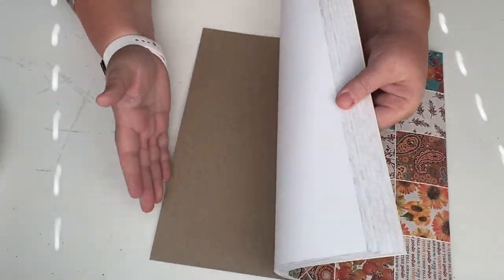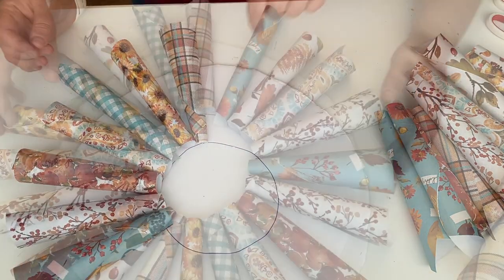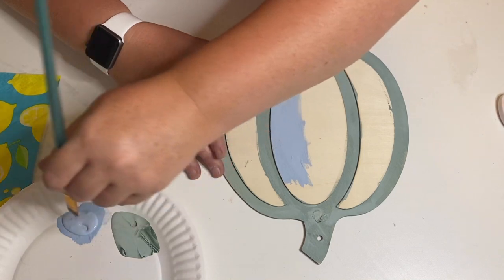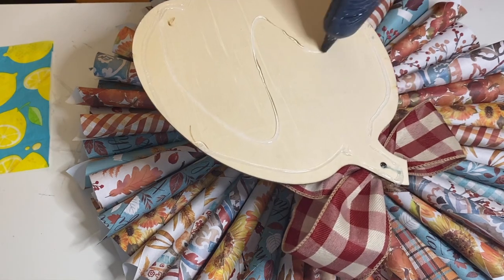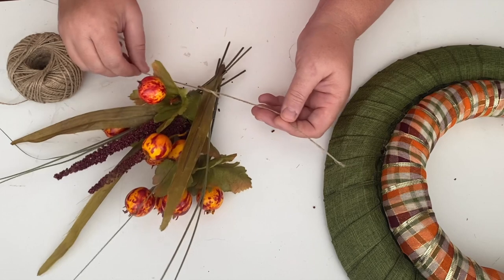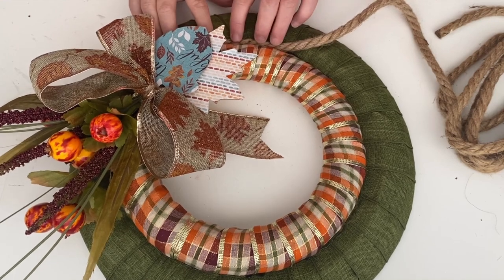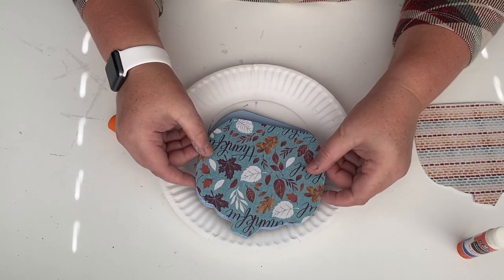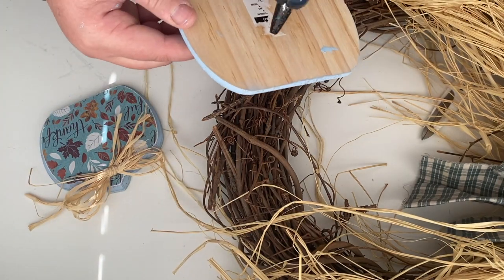🤩 Amazing DOLLAR TREE Fall DIYS that will WOW your Friends!! (Easy Too!!!) FALL WREATH IDEAS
Super Easy Fall Wreaths that will wow your friends! Most of the supplies are Dollar tree and ONE pack of Scrapbook paper! You can create these projects in one sitting and they would make cute additions to any decor or a great gift for a friend or family member!
Want More Fall inspiration? Check out this playlist here:
Supplies:
Wooden Hot Glue Stand
Folkart Chalk Paint Sage
Folkart Chalk Paint Glacier
Ribbon Orange and Brown Plaid
(Dollar Tree)
Jute Twine
(Better Deal than Dollar Tree)
The Paper Studio Joyfall Gathering Paper Pack (Hobby Lobby)